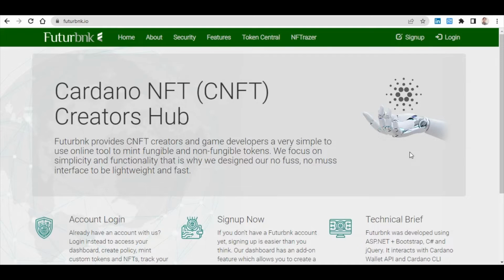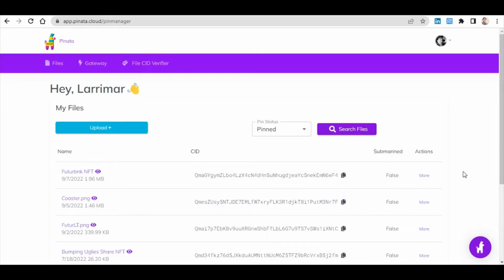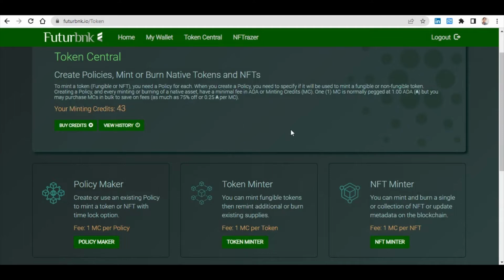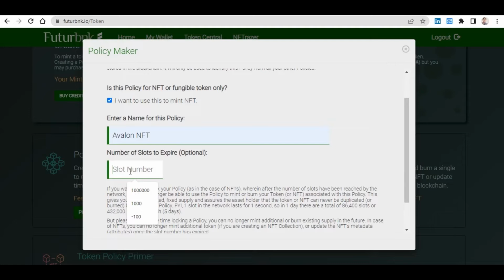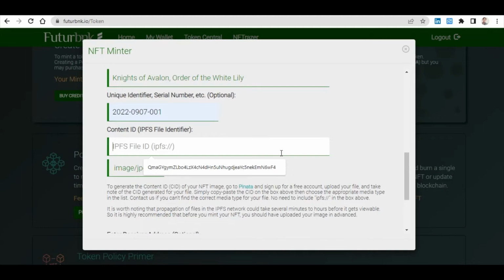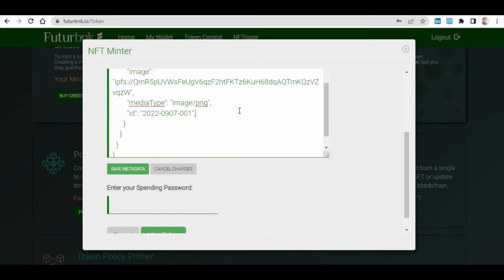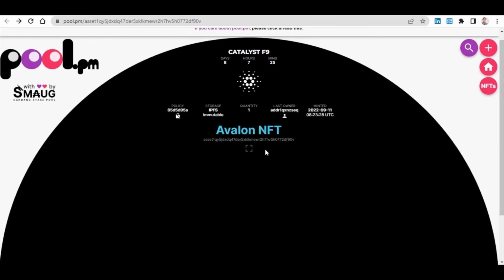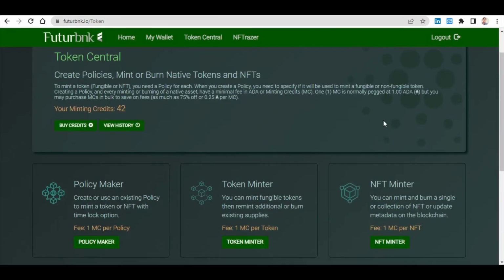Mint Cardano NFT at Futurbnk.io (Quickly and Cheaply)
HOW TO CREATE / MINT NON-FUNGIBLE TOKEN (NFT) AT FUTURBNK.IO

Step 1.

Step 2. Create an account (wallet)

Step 3. Go to Wallet dashboard, click on the Receive button to view your primary wallet address. Send some ADA to that address to pay for Minting Credits and transaction fees. I recommend you send around ₳20 for the following:

A. ₳ 10 to purchase 10 Minting Credits (₳1.00 = 1 MC)
B. ₳ 5 for the minimum balance required by Cardano CLI when minting assets
C. The rest for the blockchain fees

Step 4. Once you receive your ADA, proceed to Token Central.

Step 5. Click Policy Maker, then click Add Policy to begin creating your Policy. You can choose to time lock or not your Policy. But for NFT, time-locking a Policy gives it more value. Make sure to check the box that says "I want to use this to mint NFT."

Step 6. After you created your Policy, proceed  to NFT Minter.

Step 7. Choose the Policy you just created then enter all the required information for your non-fungible token.

Step 8. Wait for 30 seconds before your newly minted asset will reflect on your Asset List. Go to Wallet dashboard, click on the Assets button and look for your new asset. Click the fingerprint to view your asset at Pool.pm